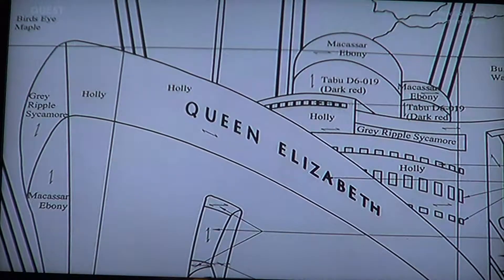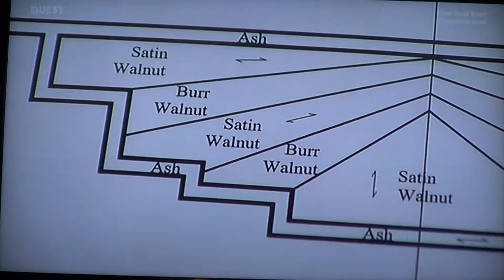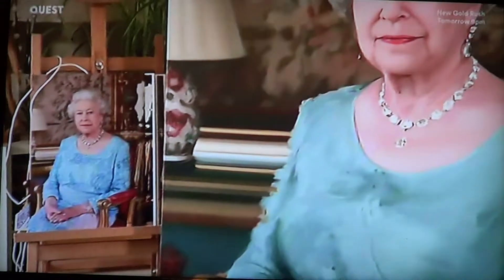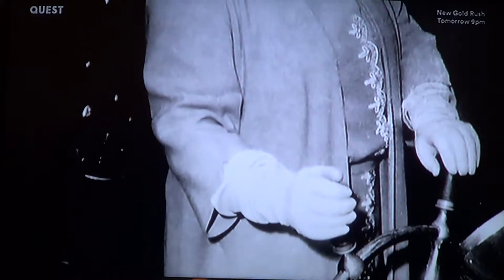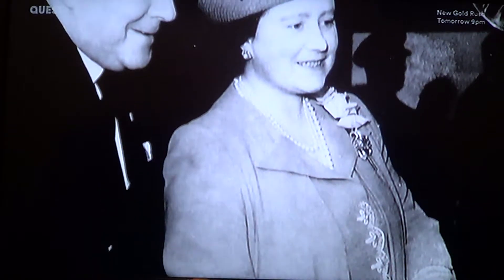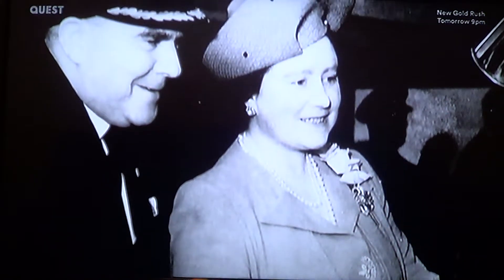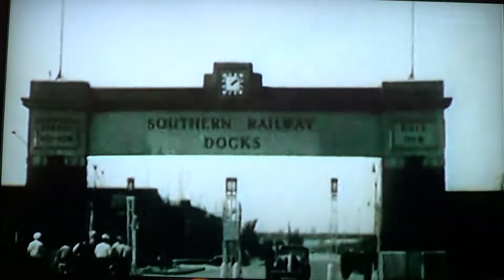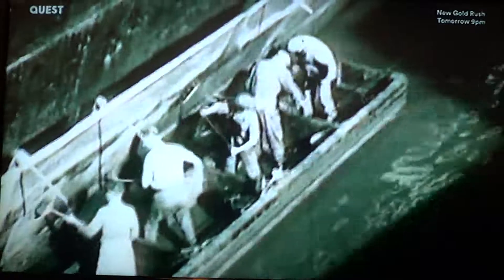ARTWORK ON THE NEW QUEEN ELIZABETH